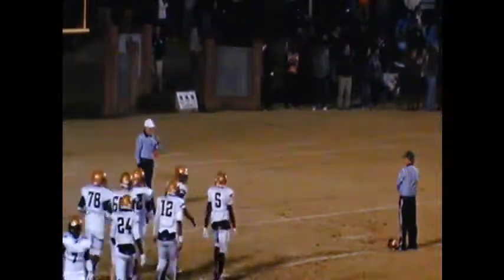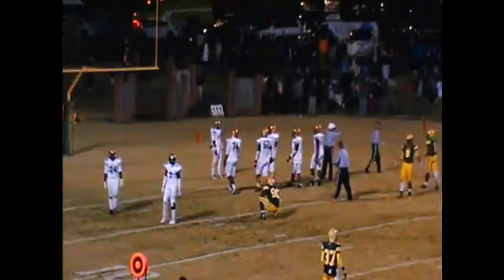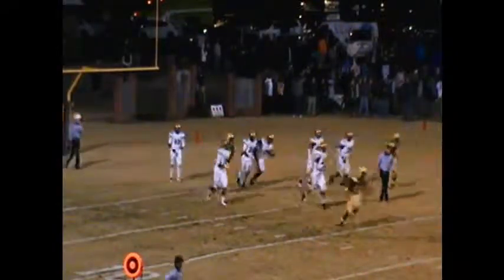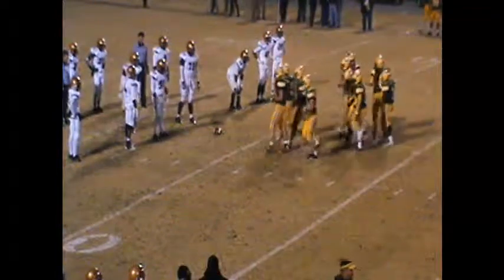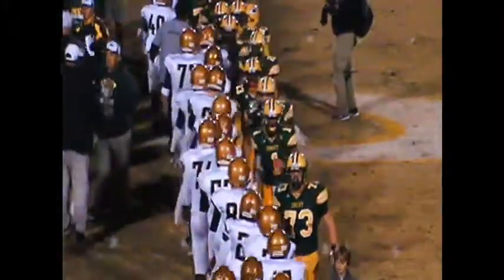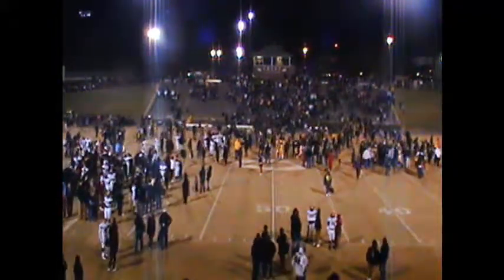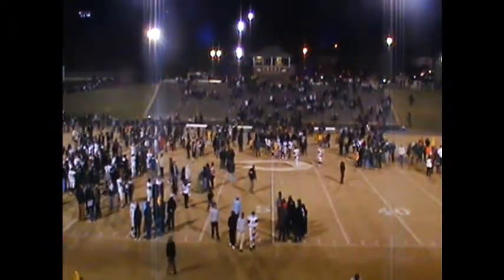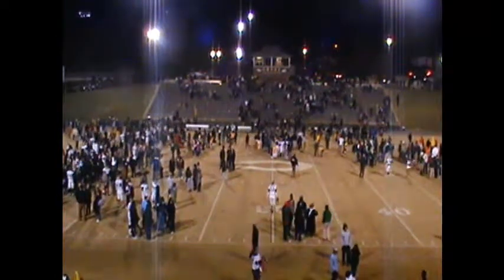Shelby at Crest part 2